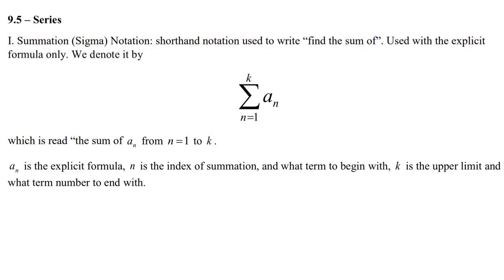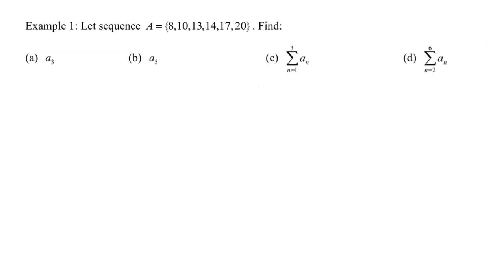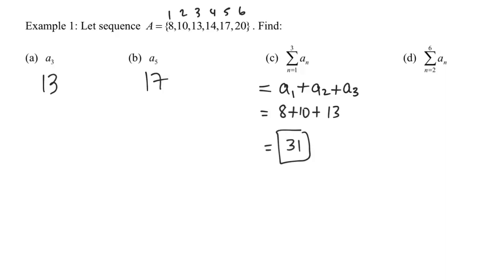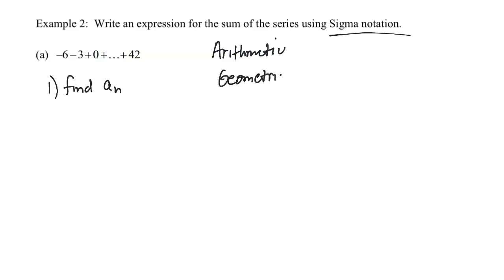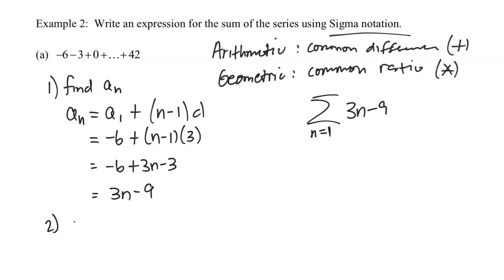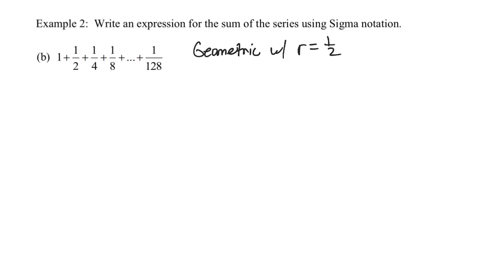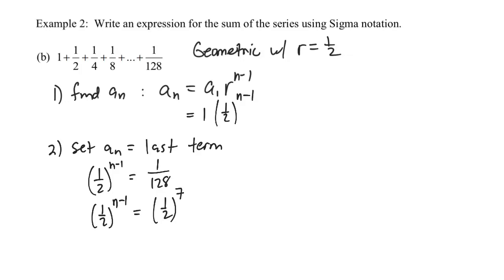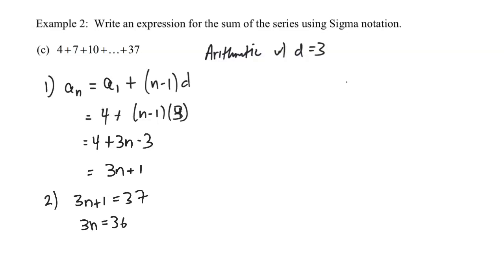Section 9.5 Notes - Sigma Notation